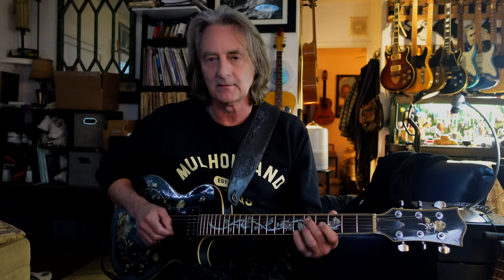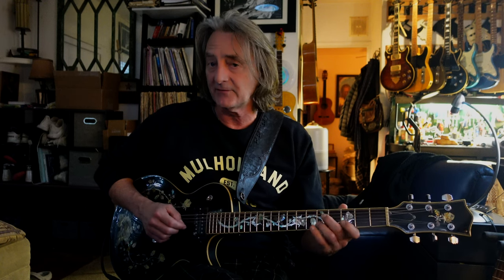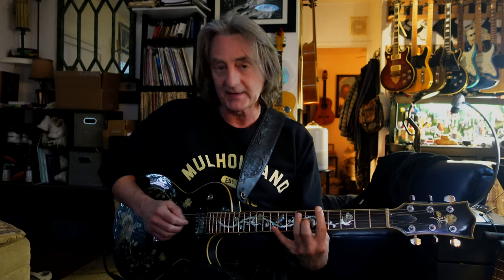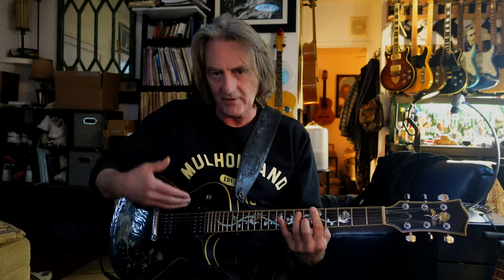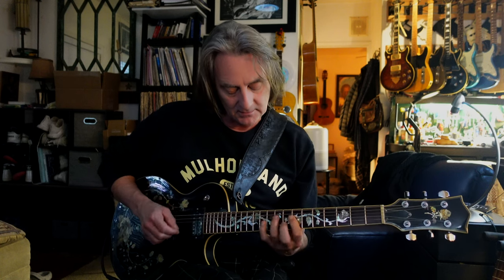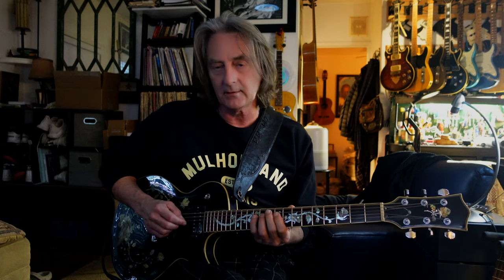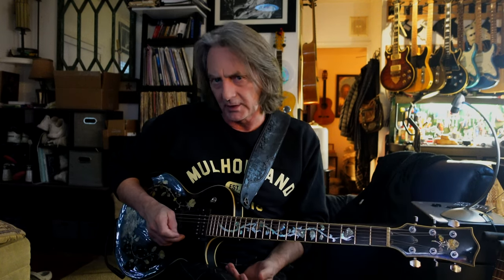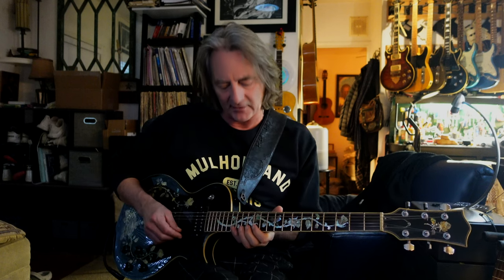Ala mode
Getting modes to work for you and help open up the fretboard